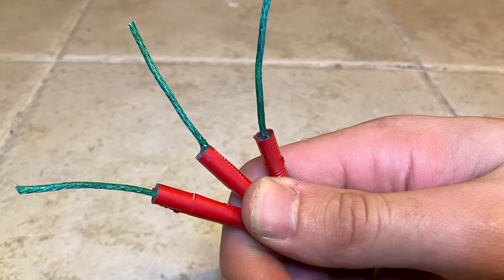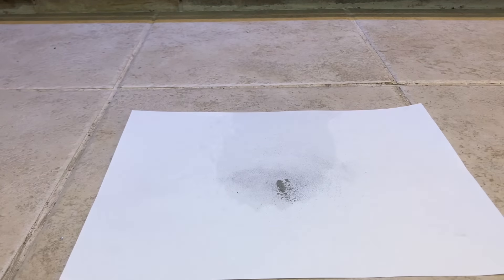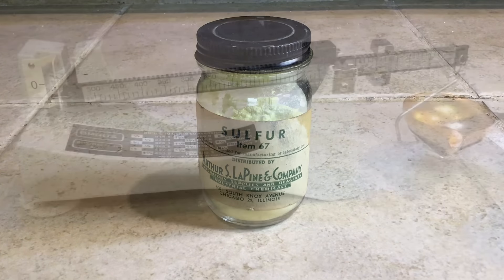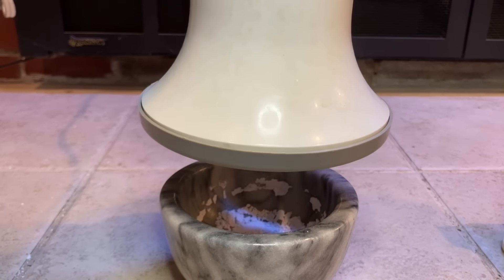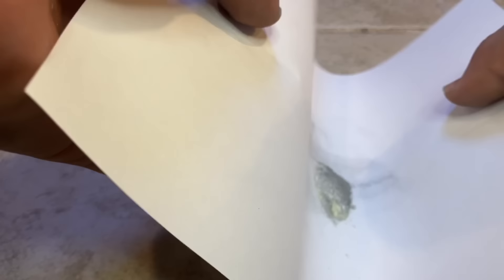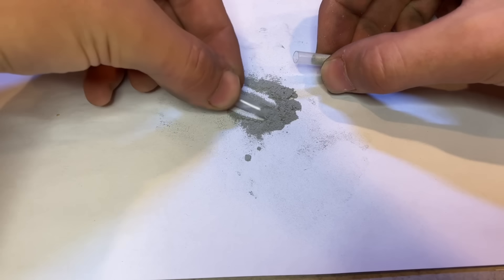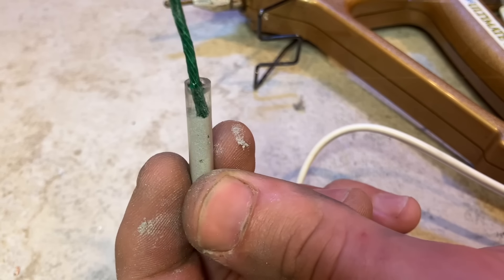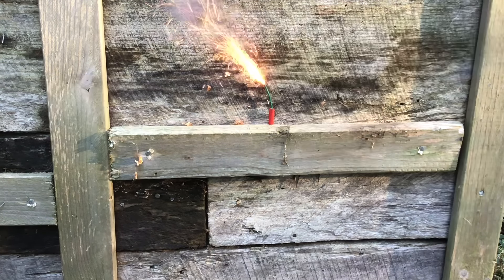How to Make Firecrackers | Super Loud!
This project is super exciting and rewarding, just be sure to do it safely responsibly, and of course legally for wherever you live.

Praetzel Projects is all about teaching people how to create exciting projects and spurring innovation. My goal is to inspire people to engage in quality activities which educate and enrich the creator, to encourage viewers to unplug and learn from hands-on activities. God Bless!

AMDG